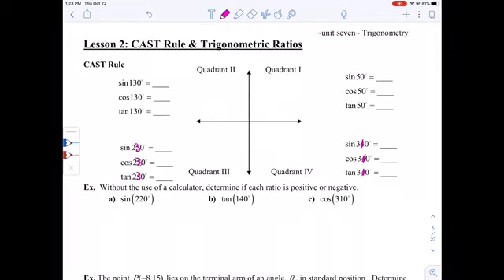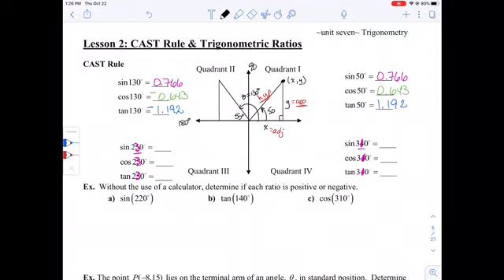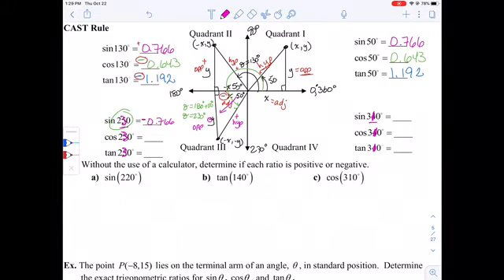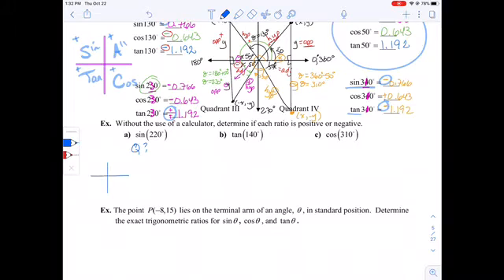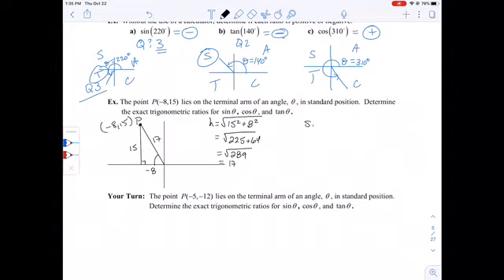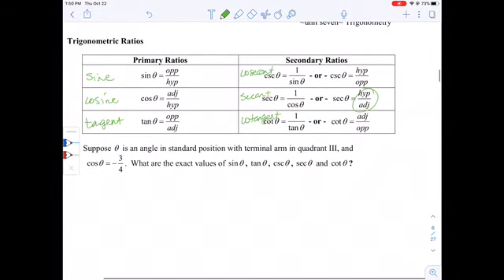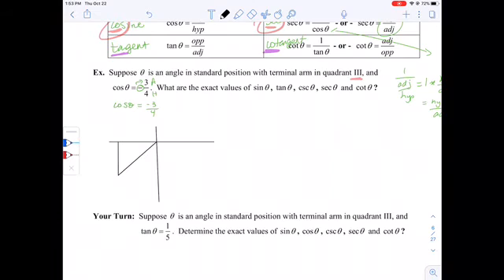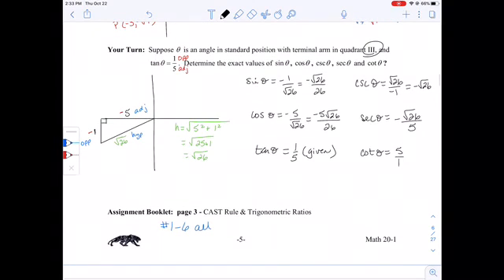Trigonometry Lesson 2: CAST Rule and Trigonometric Ratios